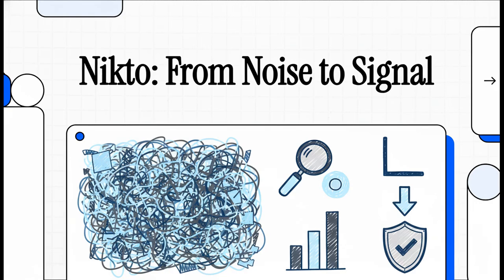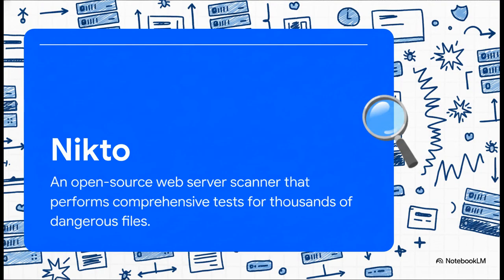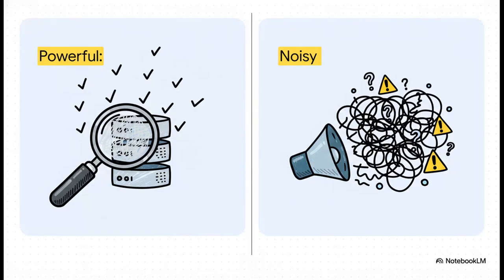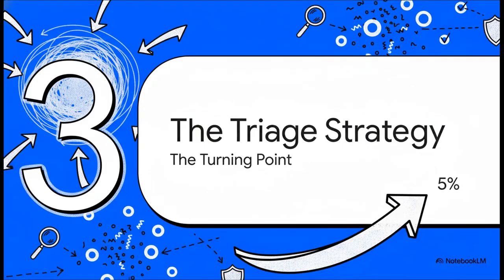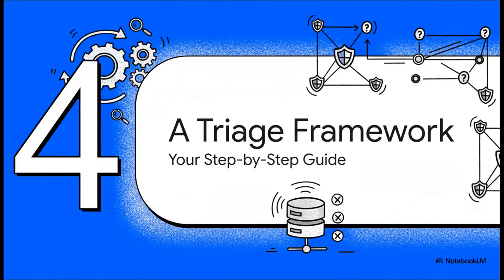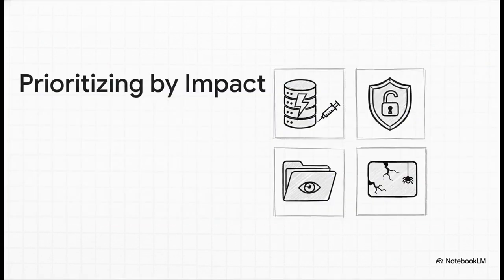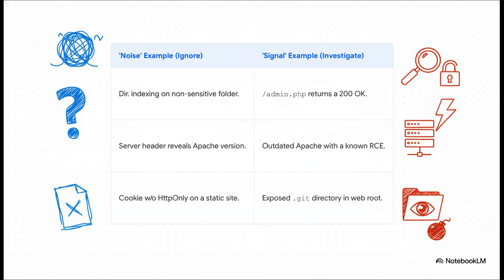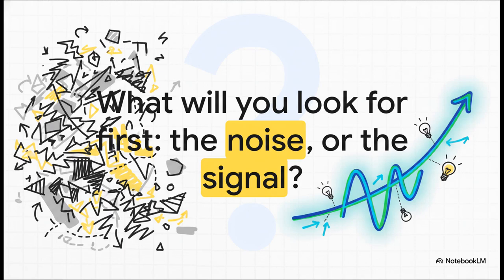Nikto Triage: Separating Signal From Scanner Noise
The provided text introduces a technical guide focused on filtering security alerts generated by the well-known web server scanner, Nikto. The primary objective of the source is to help security professionals distinguish meaningful vulnerabilities from the high volume of background data often produced during automated tests. By identifying these critical signals, analysts can prioritize genuine threats over harmless scanner noise. This process, referred to as triage, is essential for improving the efficiency of incident response teams. Ultimately, the documentation offers strategies to streamline log analysis and focus on actionable security insights.